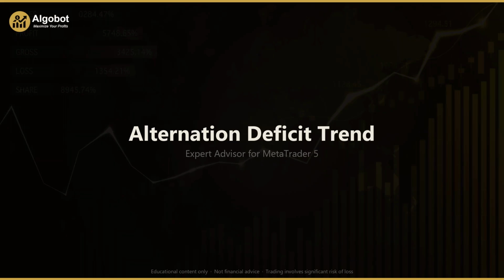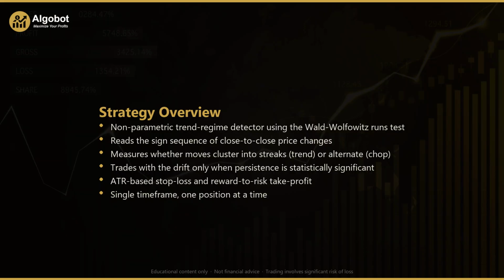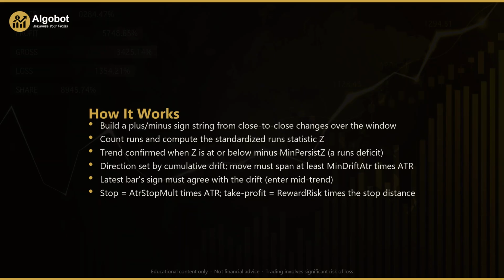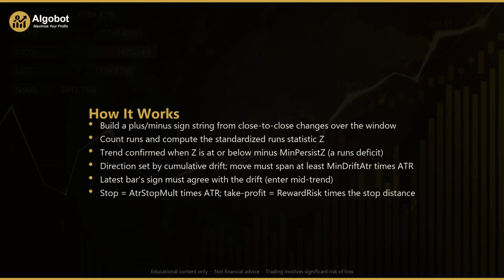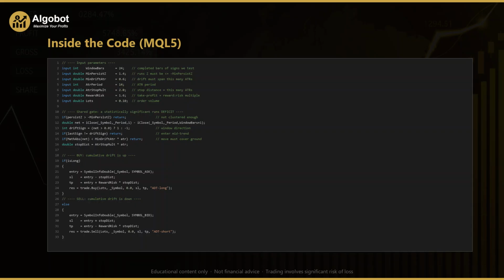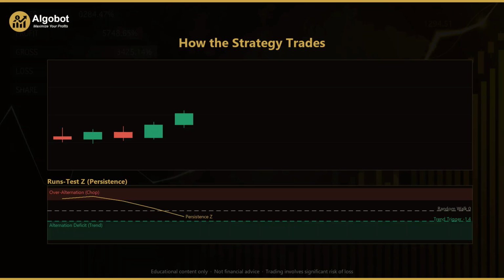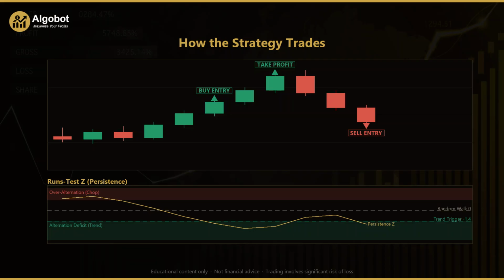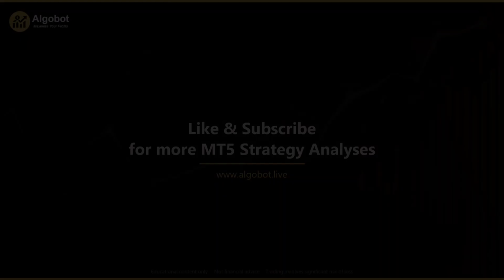Alternation Deficit Trend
📊 Can a classic runs test separate a genuine trend from random noise? The Alternation Deficit Trend EA turns price into plus and minus signs and measures whether they cluster into streaks.

This walkthrough explains how the strategy applies the Wald-Wolfowitz runs test as a trend regime filter, standardizing sign clustering into a Z-score and acting only when directional persistence is measurably present.

Key parameters:
• WindowBars – how many bars of close-to-close signs are tested for clustering.
• MinPersistZ – the runs-test Z threshold required before a trend is confirmed.
• AtrStopMult & RewardRisk – ATR-based stop distance and the reward:risk target geometry.

00:00 Introduction
00:45 Strategy Overview
02:35 How It Works
05:01 Inside the Code (MQL5)
06:41 Logic Chart
10:35 Thank You